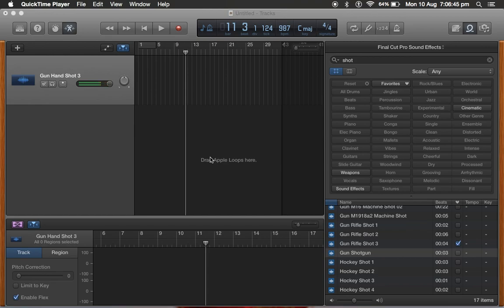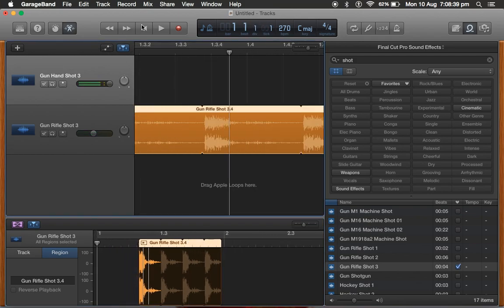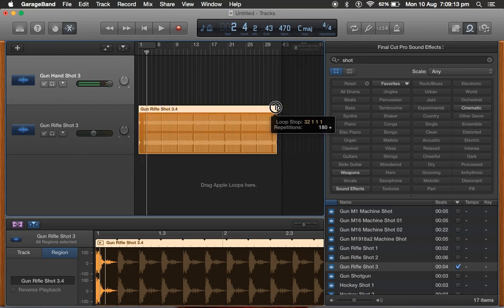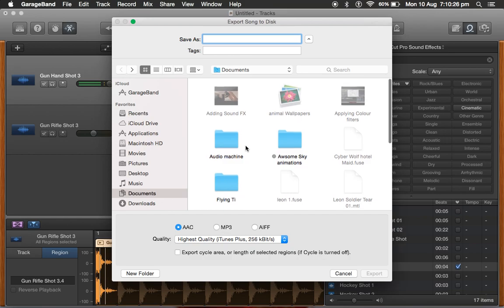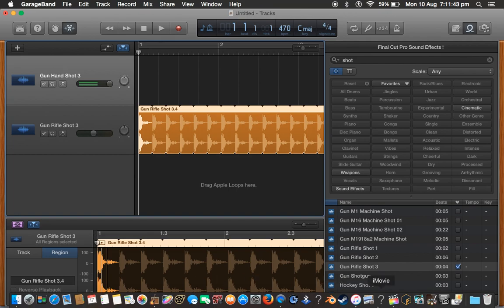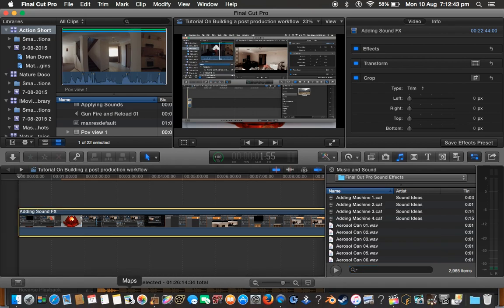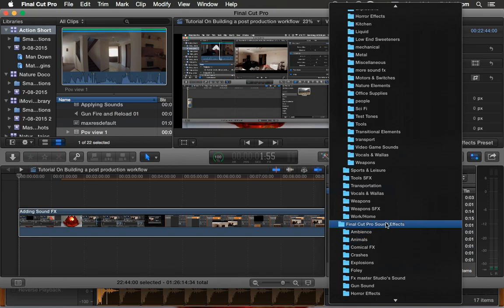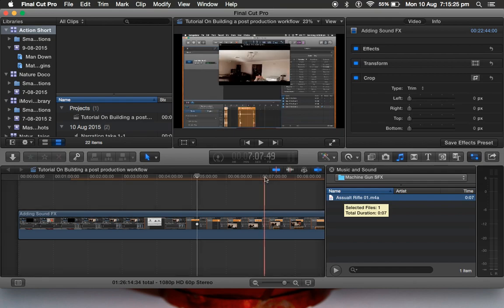How To Create Your Own Custom Sounds in Garageband and Apply them into Final Cut pro Sound effects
How to Add your Own Custom Sound Effects to Your Final cut Pro Sounds Libiary